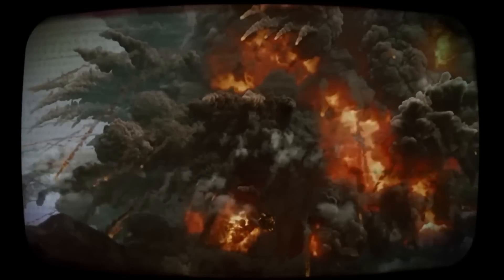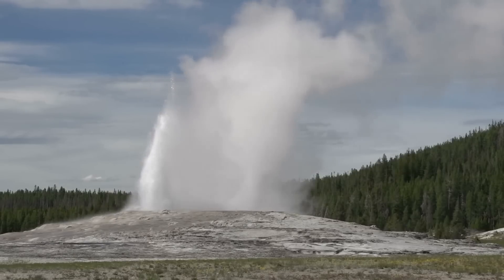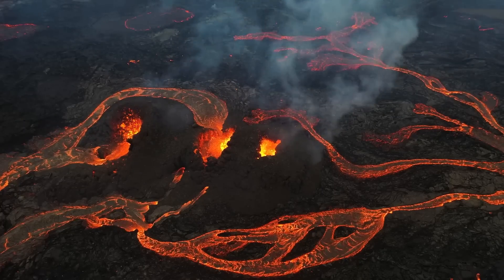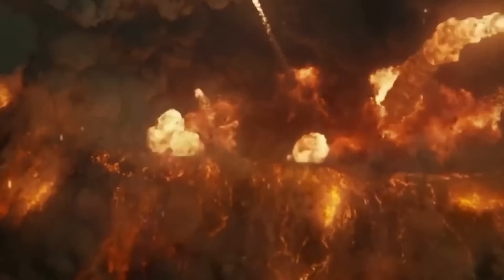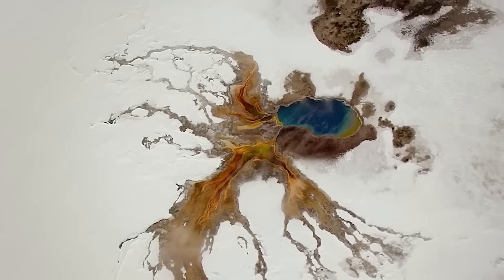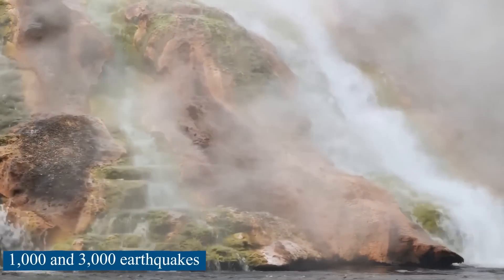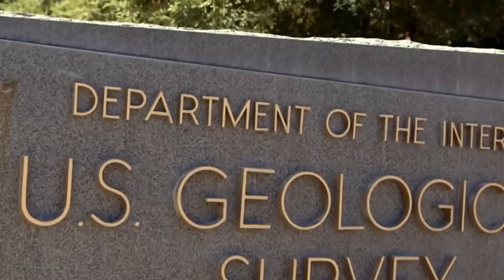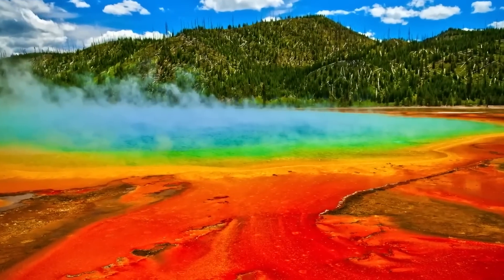Yellowstone System Alert Just Announced The Massive Dome Shaped Uplift Is Still Increasing In Size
In this video, we explore the recent Yellowstone system alert and the dome uplift underneath the national park. While the area is home to beautiful scenery and friendly animals, recent data shows an increase in geyser activity, earthquakes, and a growing dome underneath the park. In this lesson on geological history, we examine the formation of the Yellowstone Caldera and the Sour Creek and Mallard Lake resurgent domes. We discuss why it can be challenging to spot these massive features in Yellowstone and where to look for them. Finally, we address the threat of the Yellowstone supervolcano, which is big enough to cover three US states and has the potential for global destruction. Join us to learn about this fascinating and complex geological wonder.

Welcome to Polar Star, your one-stop destination for the latest news and updates on space, technology, and science. Our channel brings you the most fascinating discoveries and advancements in space exploration, including updates on missions to the Moon, Mars, and beyond. Join us as we delve into the mysteries of the universe and explore the frontiers of human knowledge. Whether you're a space enthusiast, a tech nerd, or simply curious about the world around you, Polar Star has something for everyone.